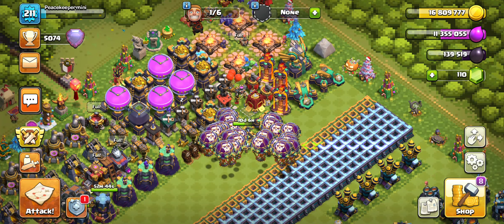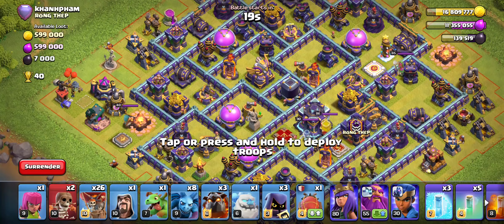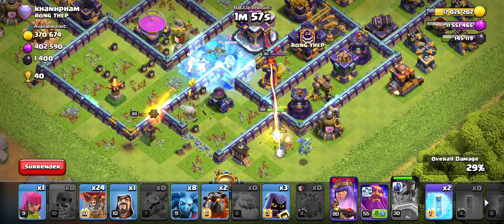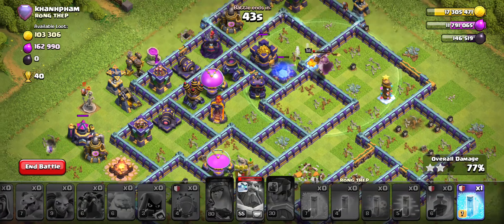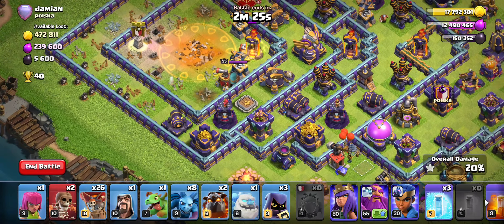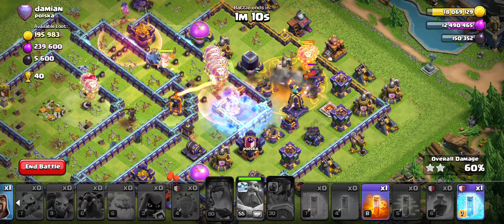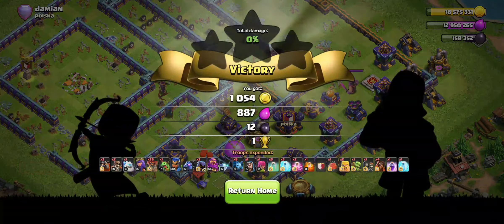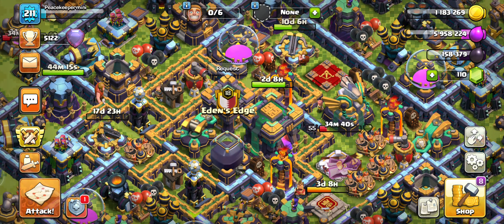Keeping Up With The Heavy Upgrades!!! Th14 LetsPlay - Clash of Clans